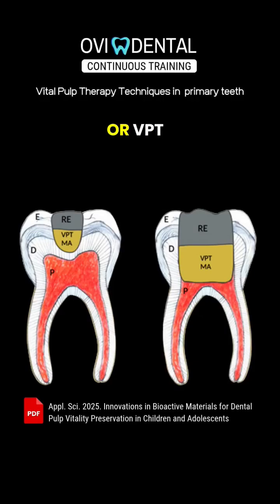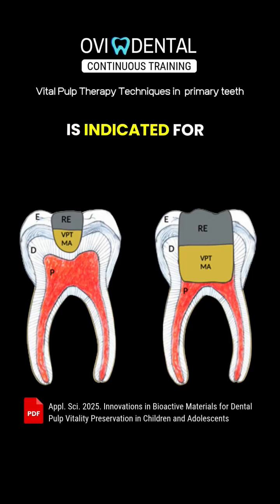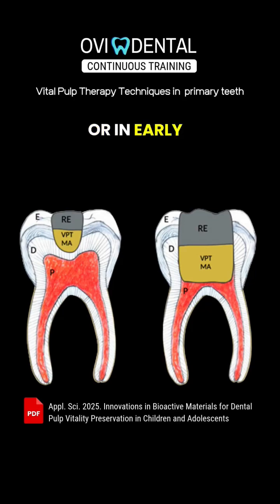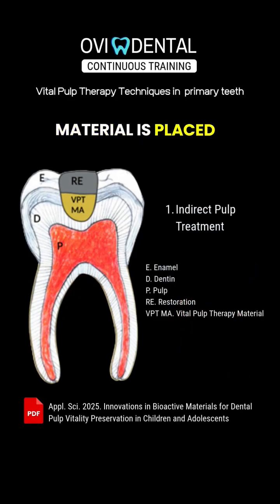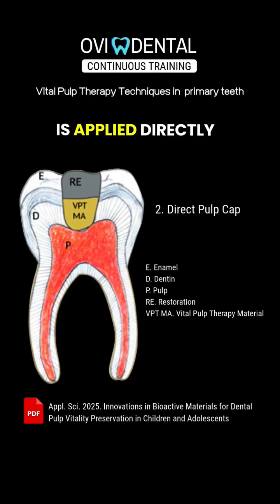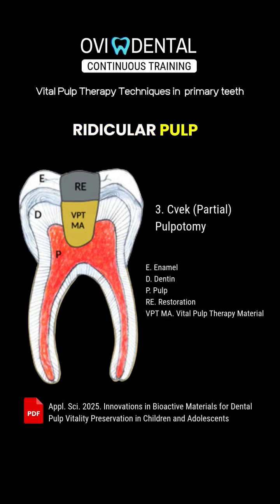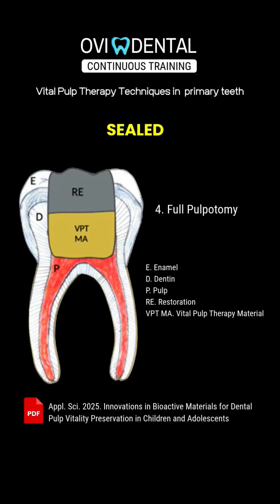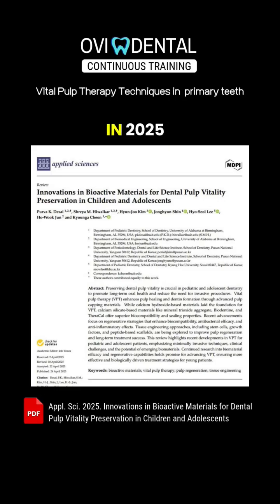🚫 Vital Pulp Therapy Techniques in primary teeth